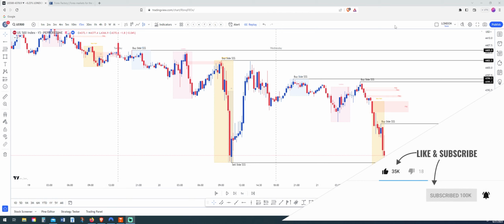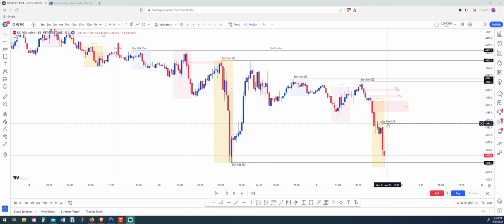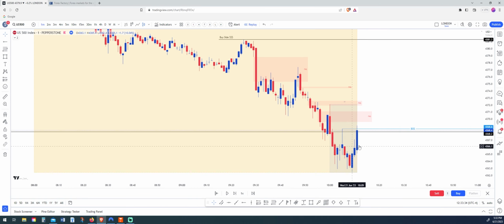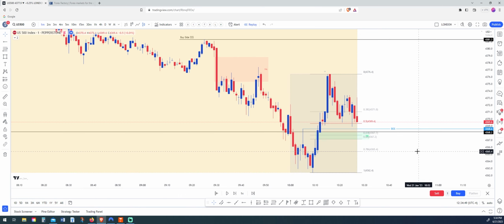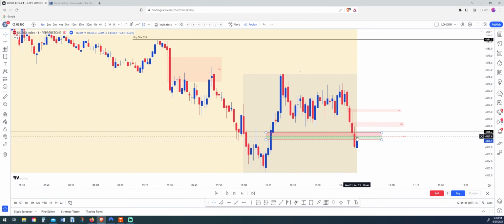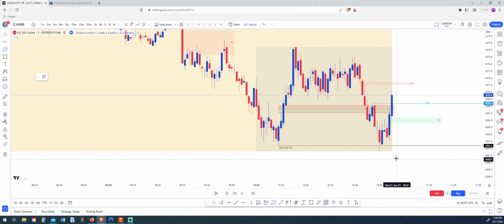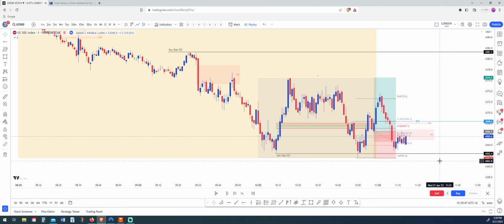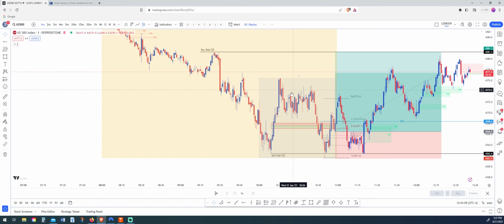ICT Silver Bullet SIMPLIFIED | 06-21-23 | NY Session S&P500 | FOMC Nonsense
In this video, I review the ICT Silver Bullet trade opportunity that was presented in the New York AM Session on 06/21/2023 on the S&P500 (US500).

My rules for a Silver Bullet Execution:
1. Mark Key Levels - Previous Day Range, Previous Session Ranges, Midnight Open, and Current Day Range.
2. Identify the most probable draw on liquidity
3. Enter using an FVG/OB/Volume Imbalance to get in line with the expected price delivery.
4. Entry must happen inside the 10am - 11am time window.
5. My current money management strategy is Stop Loss max 5 pips, Take Profit close in full at 5 pips.